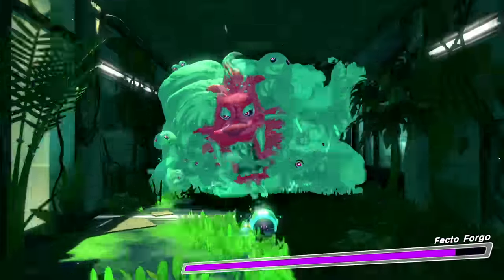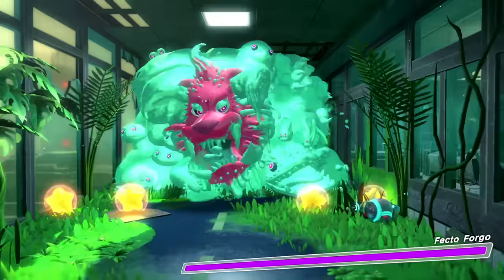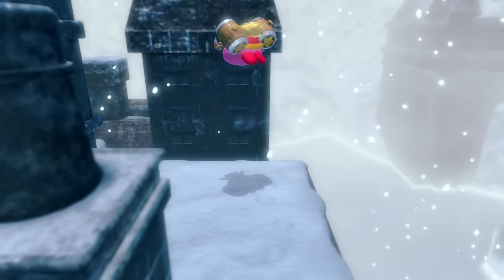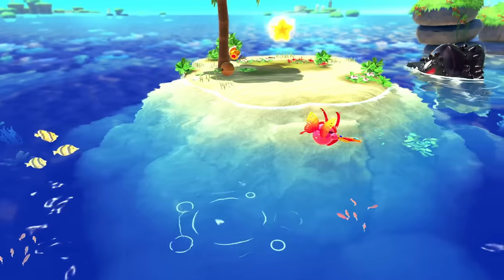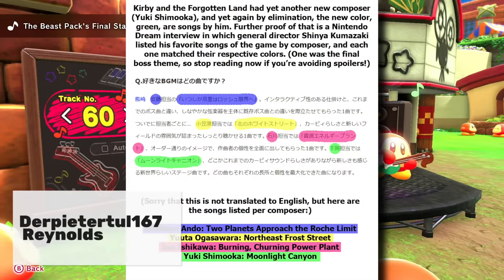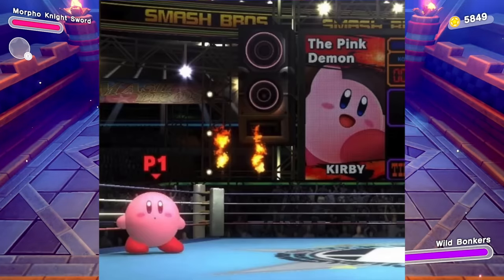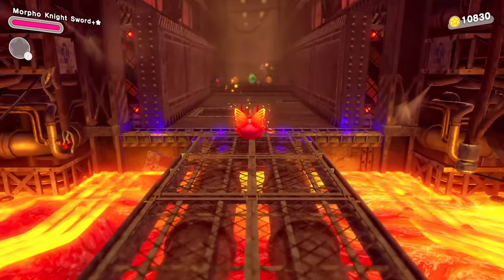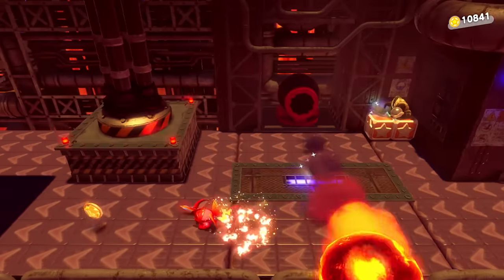10 INSANE Secrets You MISSED in Kirby and the Forgotten Land! [Secret Mansion/Hallway's End!]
Today we have even MORE crazy things that you probably missed in your play through of Kirby and the Forgotten Land! If you have any more cool details, comment them below!